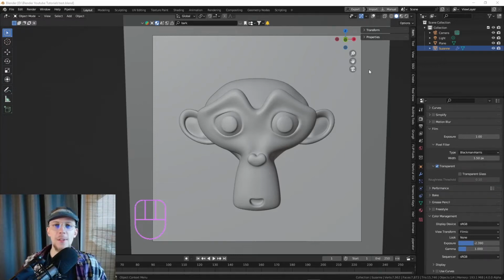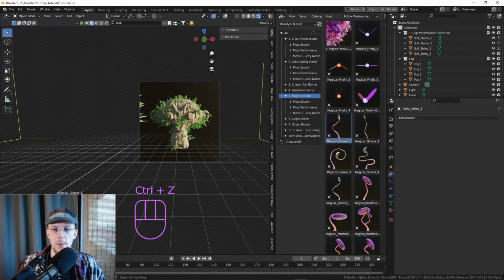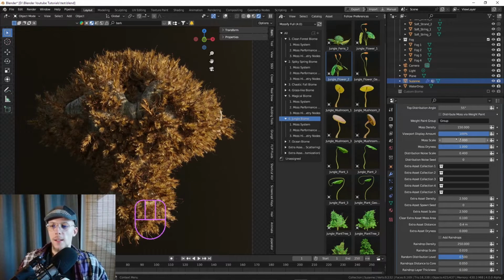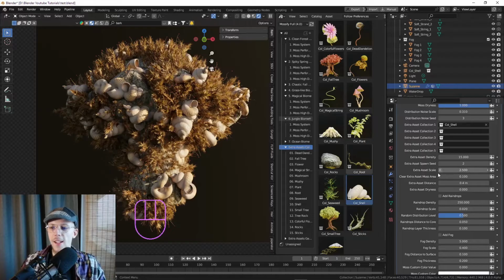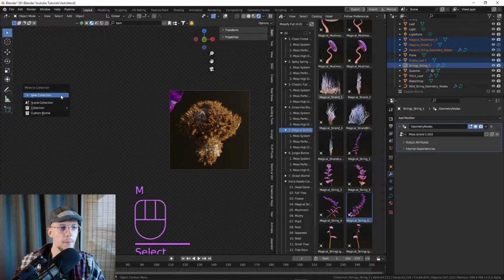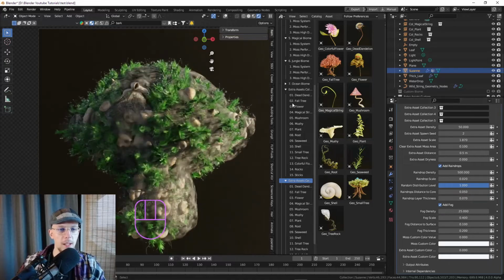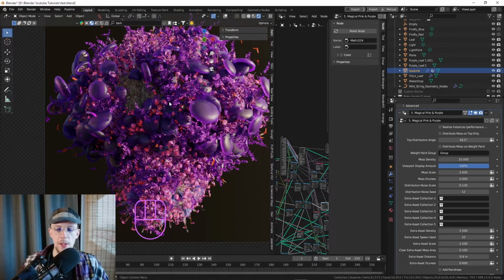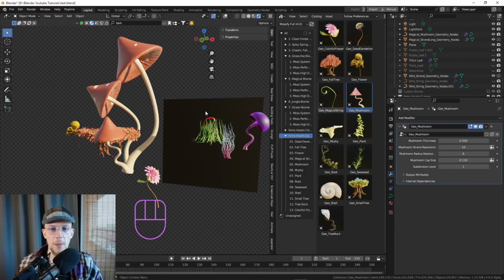Mossify - How to use it and customization option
In this video I'll explain how to use Mossify and what there is to customize.